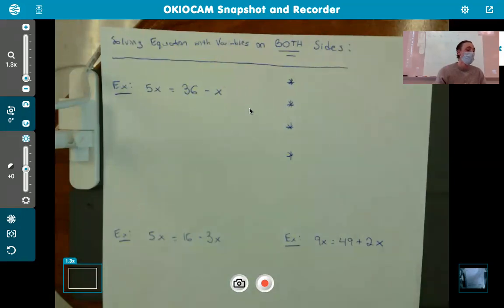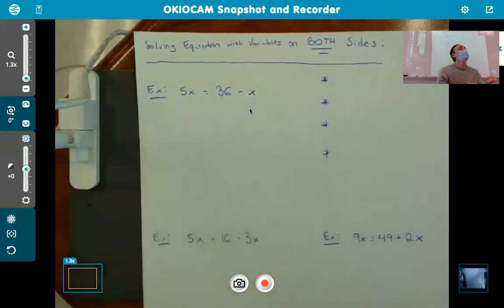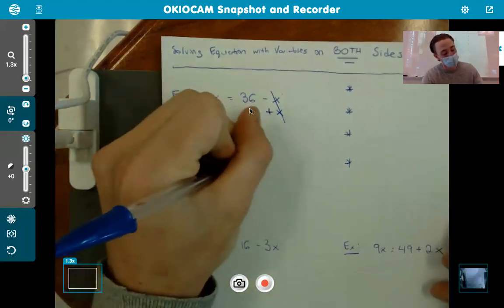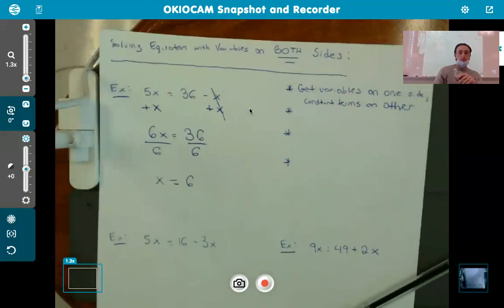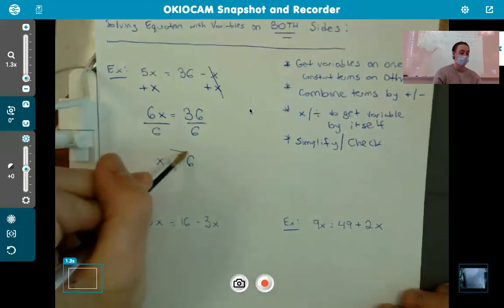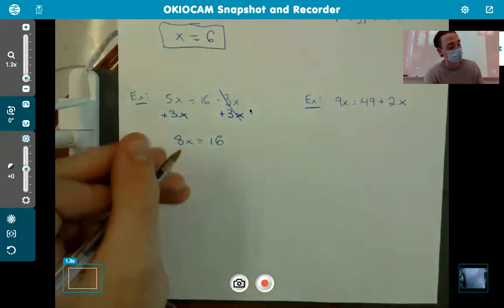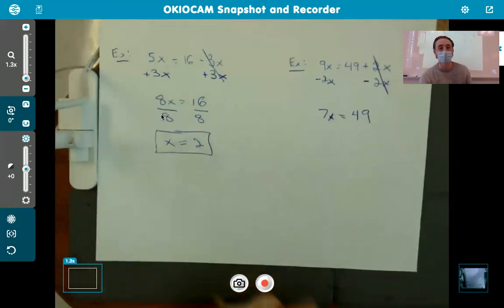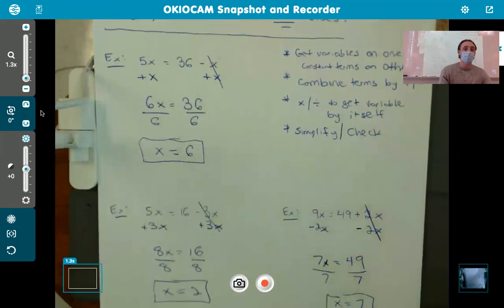Solving Equations w/ Variables on Both Sides